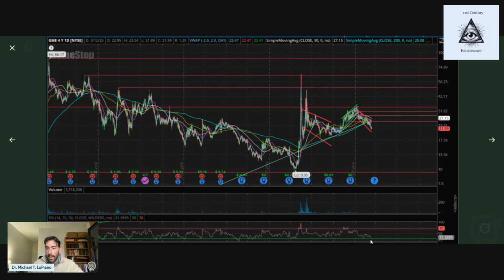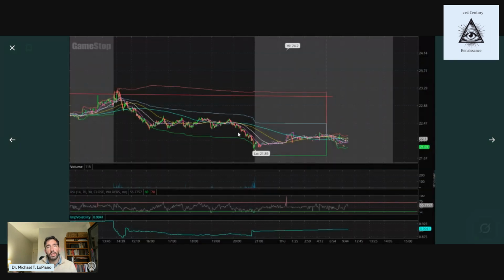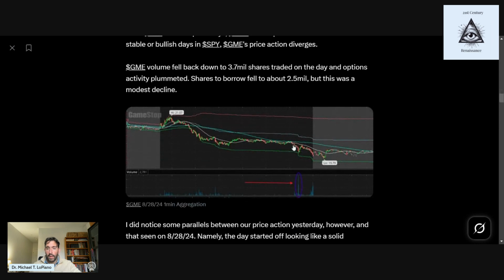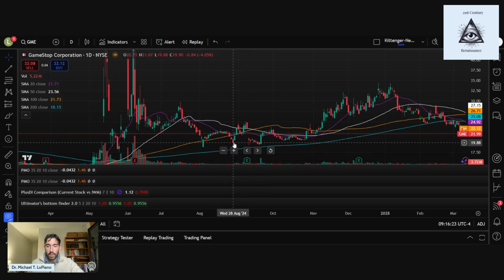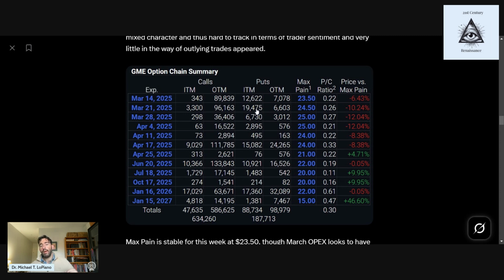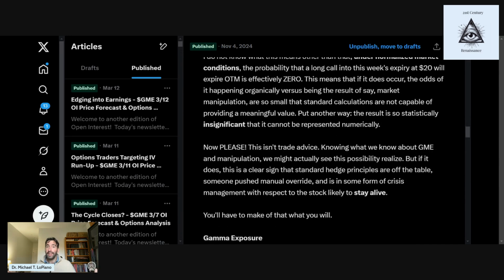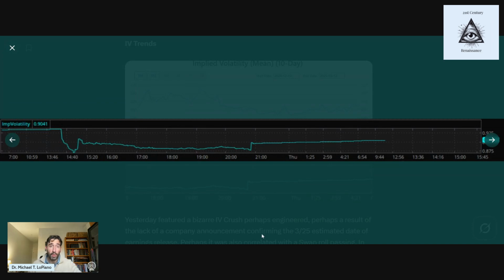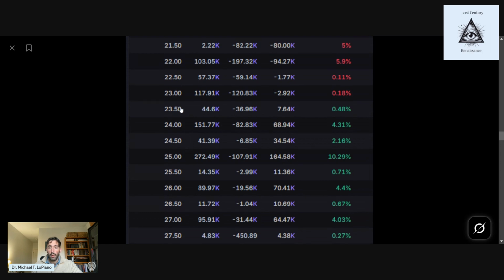8/29/24 Requel? - $GME 3/13 OI Price Forecast & Options Analysis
Hello everyone and welcome to today's Open Interest Newsletter walkthrough and breakdown!

My name is Dr. Michael T. LoPiano, recognizable as r/Superstonk's u/Mojomaster5. On 12/5/2024 I was deplatformed and censored by Reddit for documenting and publicizing the ins and outs of Wall Street's manipulative tactics with respect to $GME through my daily Open Interest Newsletter as a part of my investigation into the 21st Century Renaissance.

I now publish my research and analytics everyday on X and film video breakdowns here on Youtube so I can help the everyday investor stay wary of market manipulation and investor exploitation.

Thank you for supporting my channel, my research, and your fellow investors! If you'd like to support my research and publication further I'll say that I particularly enjoy espresso while writing :)

Cheers!

I happen to use a conservative wheel strategy (using CSPs and CCs to replace limit buys and limit sells) in order to maintain this position. How you put this knowledge to your advantage - if you should seek to - is up to you to discover and apply for yourself as an individual investor. Feel free, however, to ask as many questions as you please! I will do my best to share my experience and insight. Open Interest (this post) is not *trade advice*. Its aim is epistemic or, if you prefer, scientific in nature, namely that the goal is to ascertain knowledge whose truth claim is that it confers some degree of predictive power. This is to say that the 'proof' of this is in whether advantageous use, however construed, can be made of the knowledge which I derive from observation and analysis by my particular methods. I use this knowledge to my advantage by continually updating, reassessing, and renewing my own investment thesis on continuing to HODL $GME.